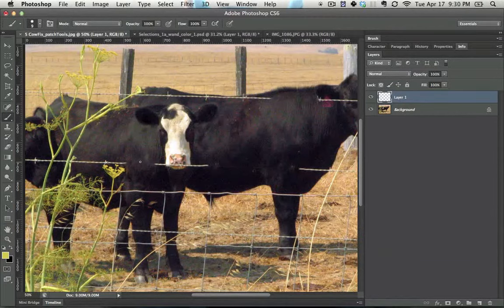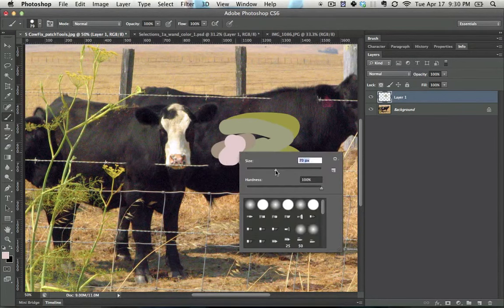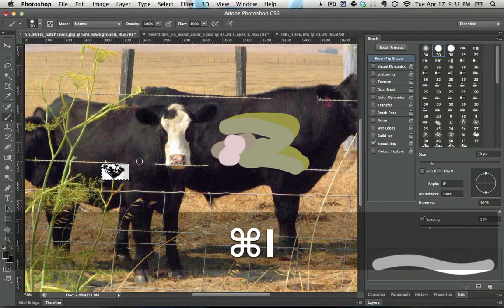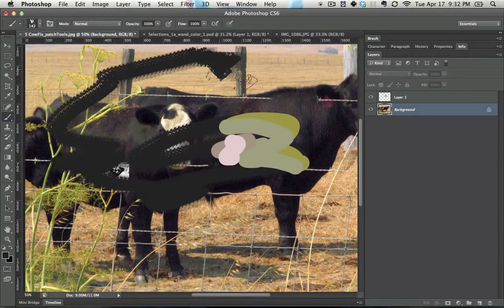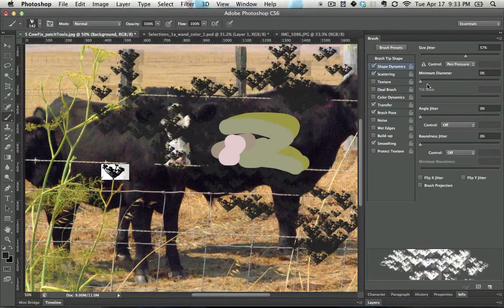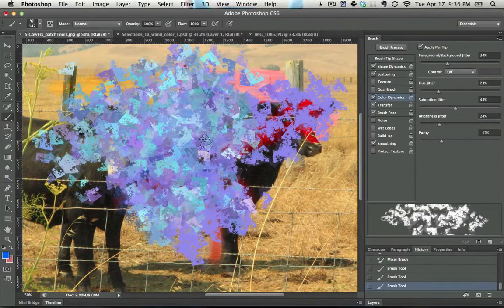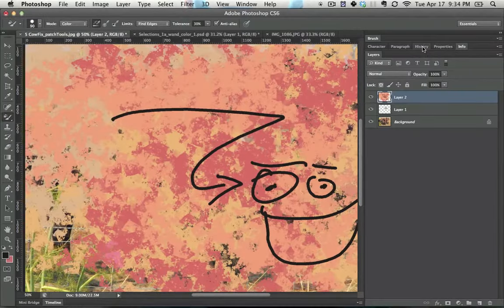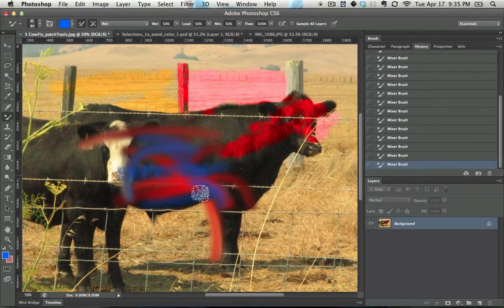167 photoshop brushes